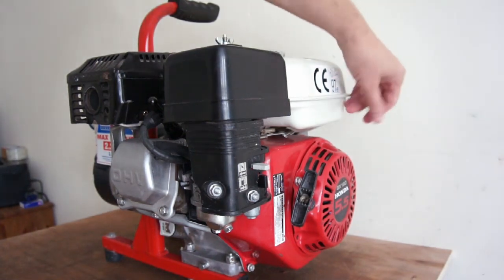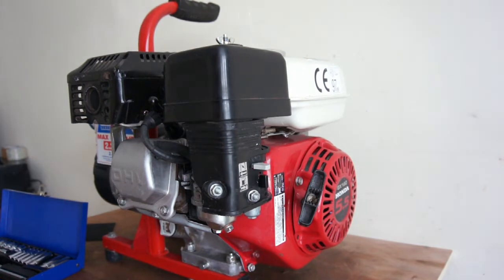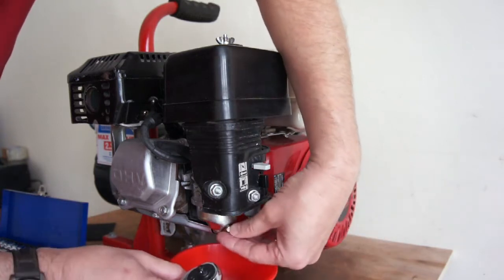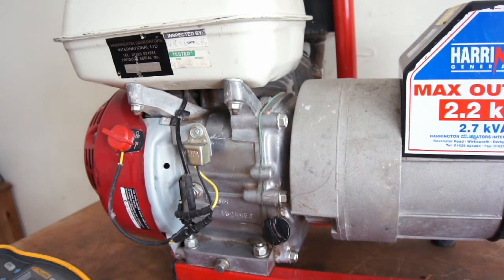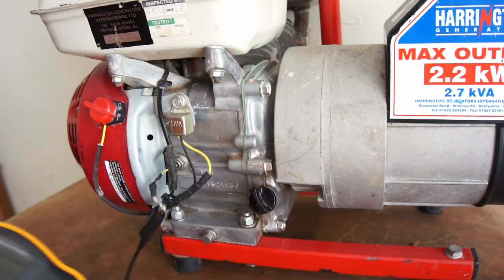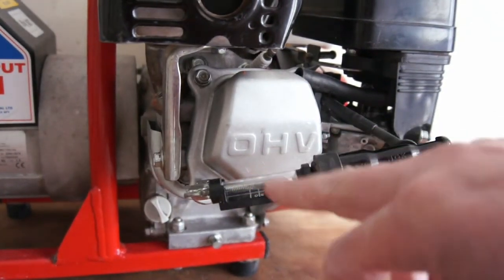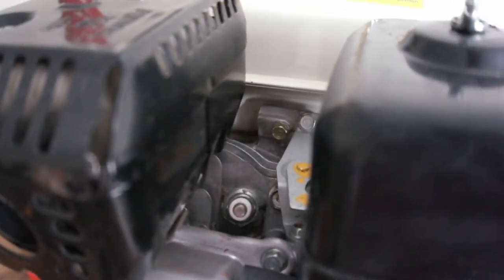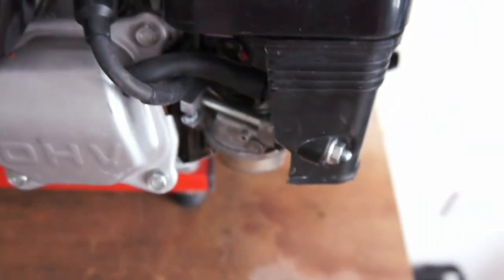Honda generator will not start top 3 common faults and easy fixes